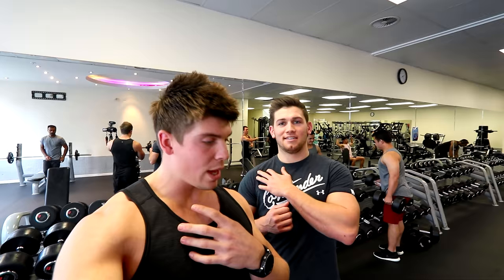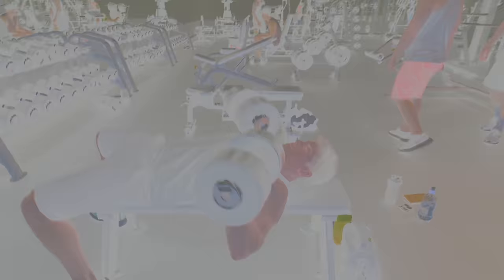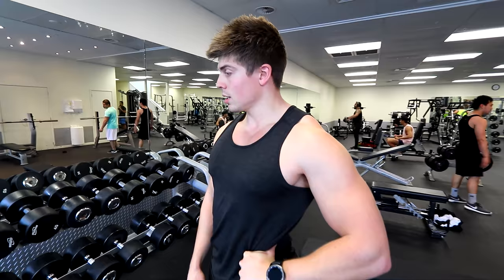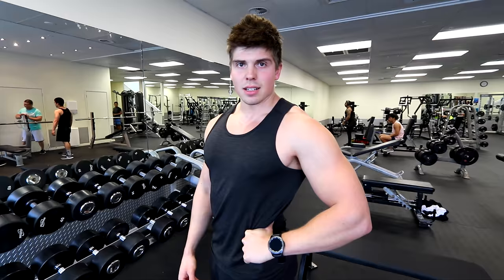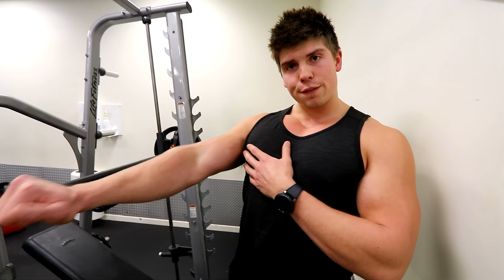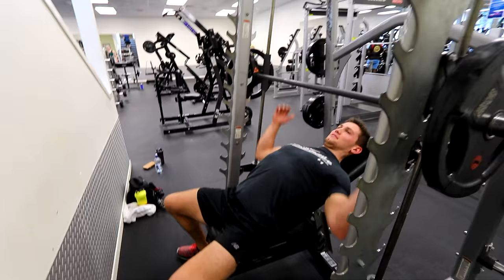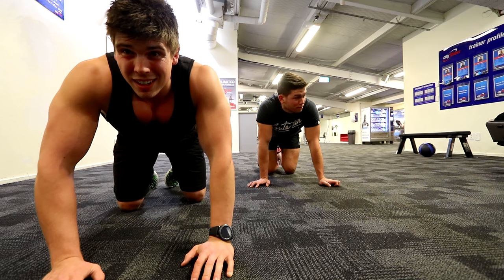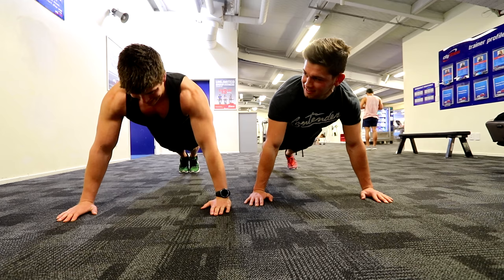Chest and Tricep Workout | Jordan Metcalfe Battles Kieran Hedley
Big Chest and Tricep workout with Jordan Metcalfe & Kieran Hedley

FULL WORKOUT:

FLAT DUMBBELL PRESS - 4X5-6
HIGH PULLEY CABLE FLYE - 3X15
INCLINE SMITH MACHINE PRESS – 3X12
MACHINE SIDE PRESS - 3X12
PRESS UPS - FAILURE

LET ME TRAIN YOU!
PERSONALIZED TRAINING PROGRAMS, NUTRITION PLANS,
12 WEEK TRANSFORMATION PROGRAMS AND
14 WEEK TRAINING GUIDES ALL AVAILABLE NOW.